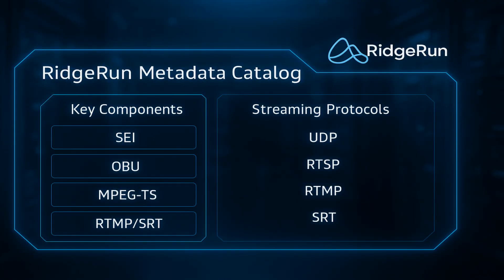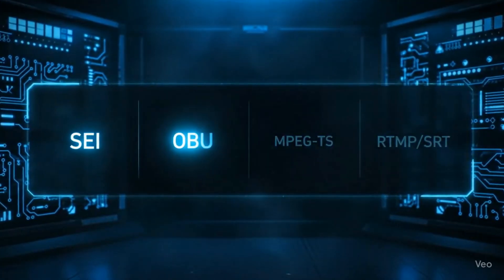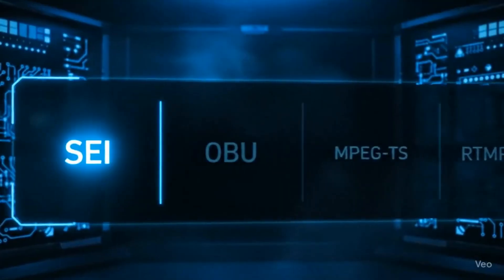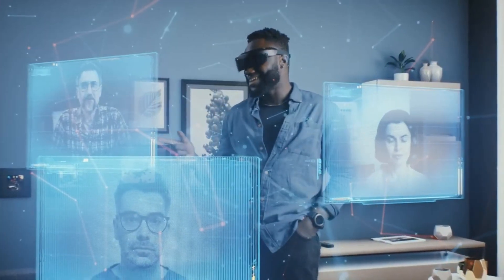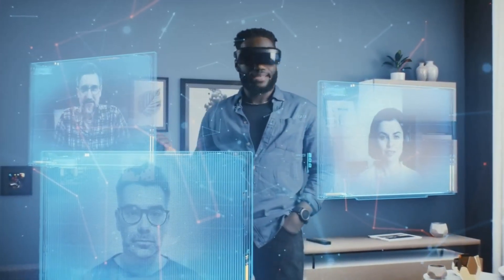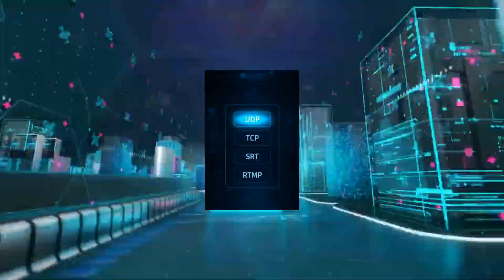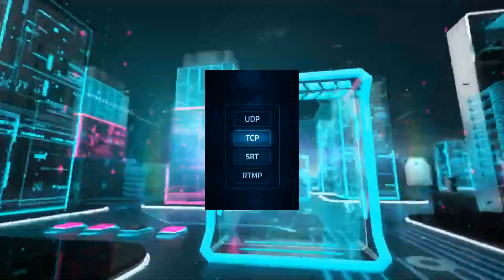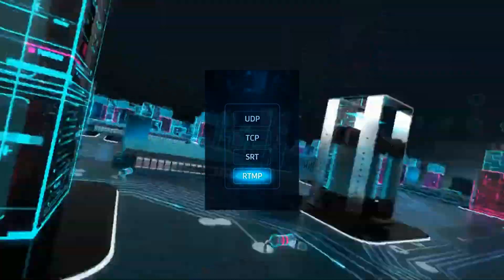In-Band Metadata in Action: SEI, OBU, MPEG-TS, and RTMP by RidgeRun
In the world of streaming, metadata connects information with experience.
With RidgeRun’s Metadata Suite, you can inject, extract, and transport metadata seamlessly across video pipelines — from SEI and OBU to MPEG-TS and RTMP/SRT.

Learn how RidgeRun enables real-time, context-aware video through metadata:

- SEI Metadata for H.264/H.265 synchronization

 - OBU Metadata for AV1, ready for next-gen streaming

- MPEG-TS In-Band Metadata for broadcast-grade reliability

 - RTMP Metadata for platform-ready live streaming